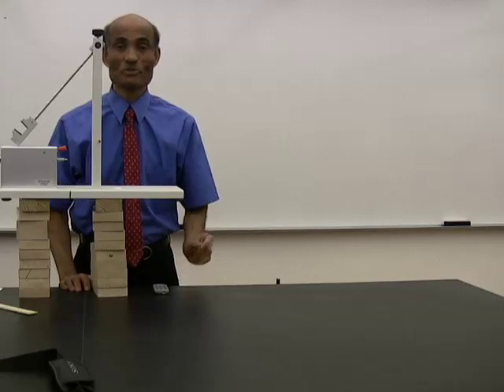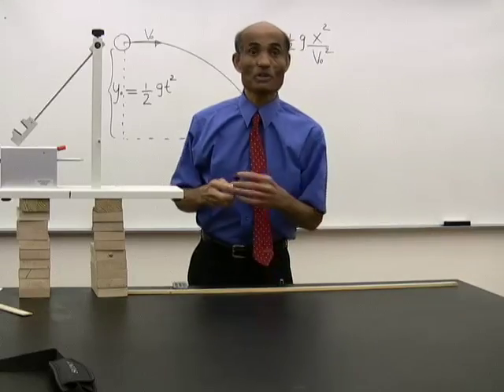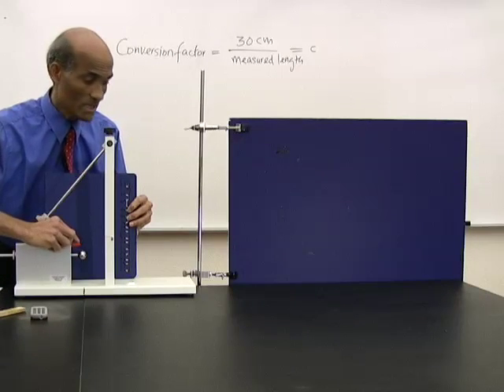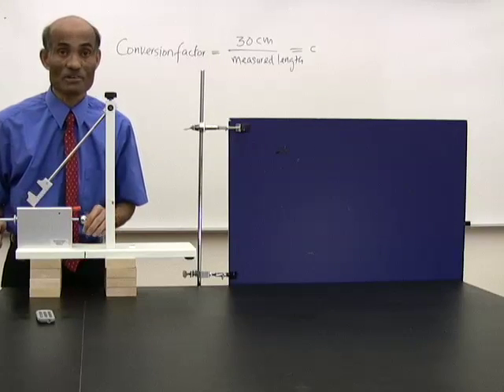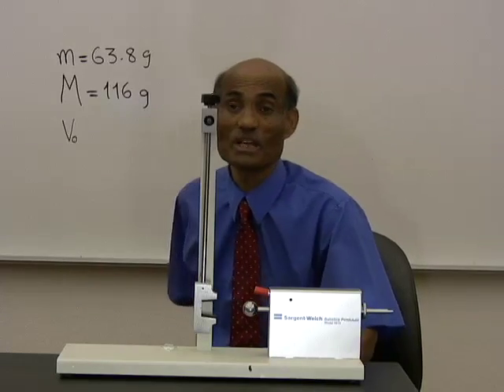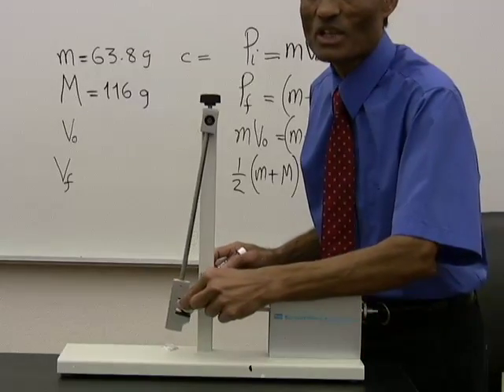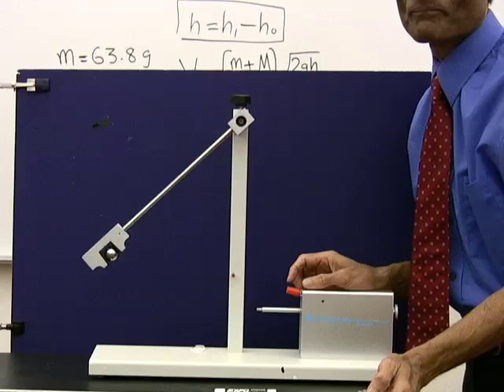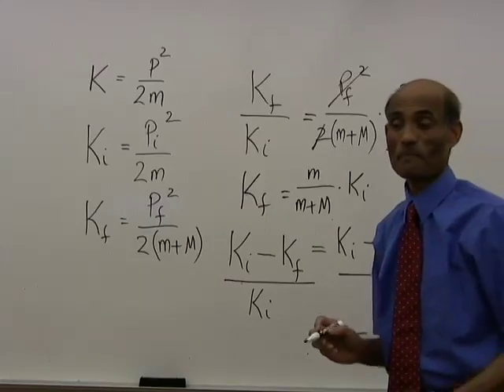PHY2048L Lab 10 Motion in two dimensions